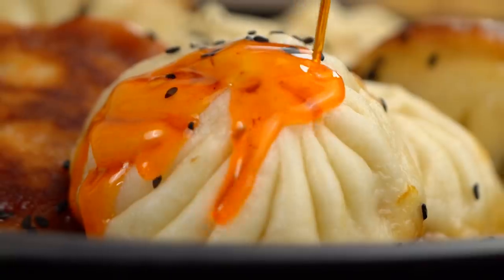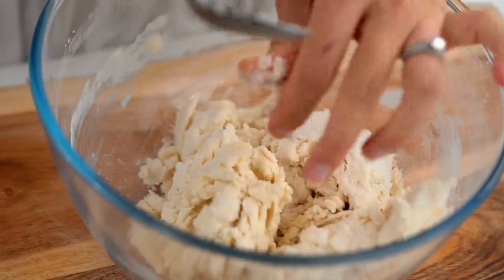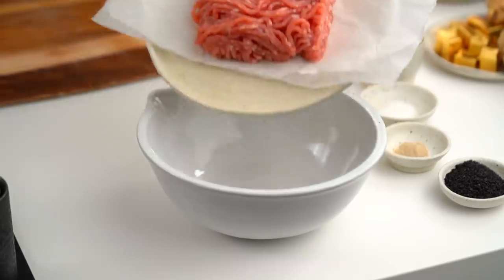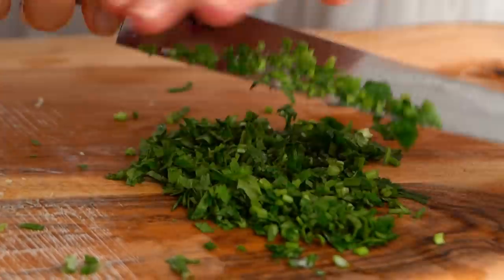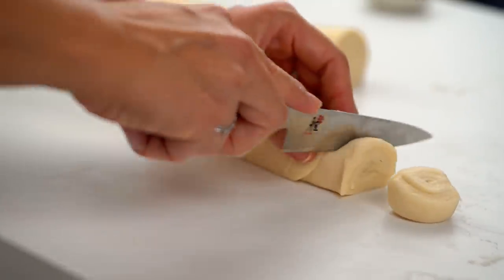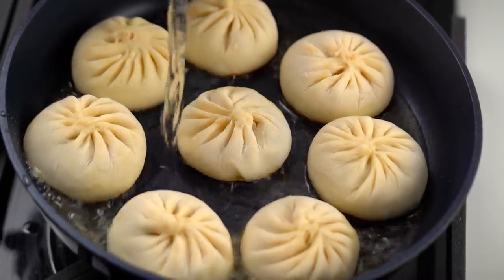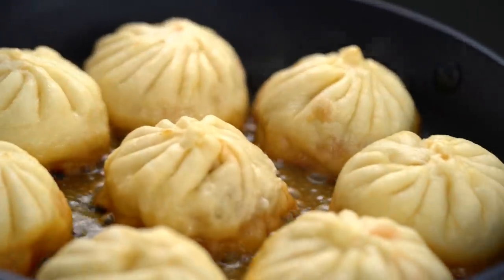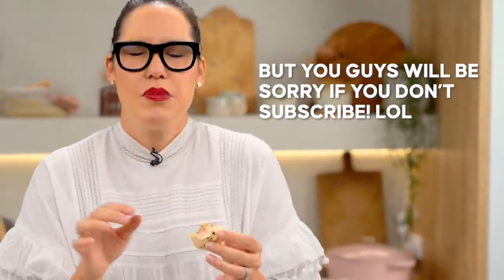My new crush... crispy Chinese pan-fried pork dumplings | Marion's Kitchen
These little guys are fluffy, porky - and with a crispy twist! Seriously, I can't get enough of them.

ABOUT MARION